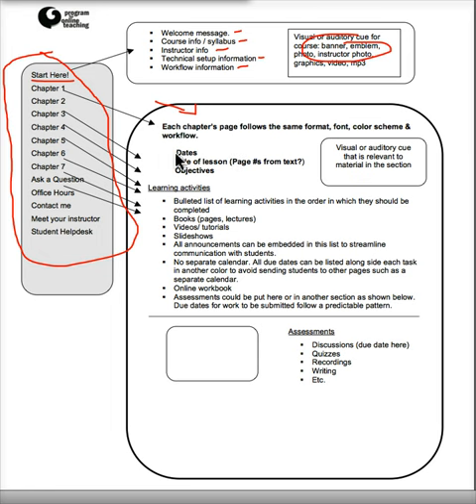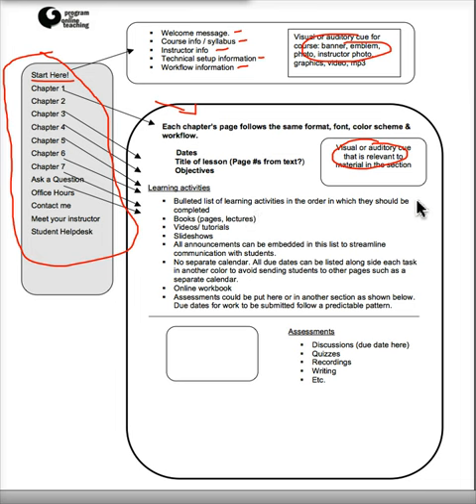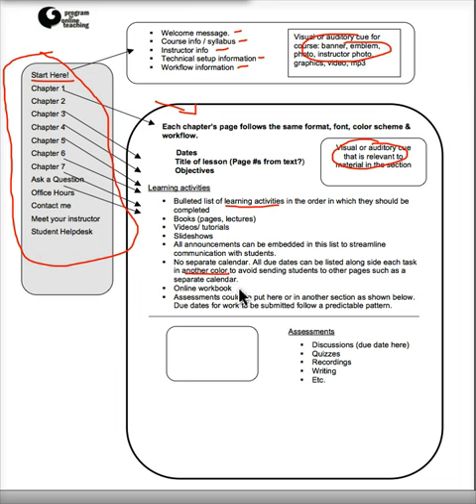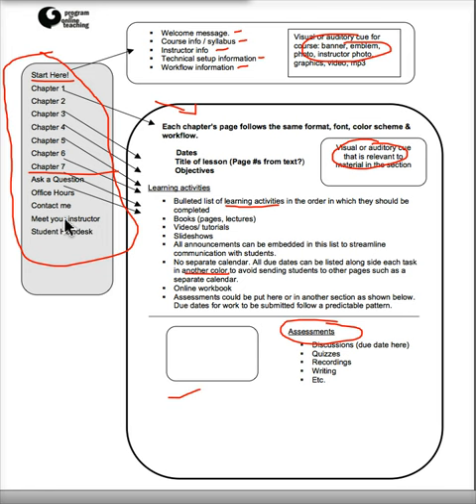Chapter-based course design for LMS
Created by Lisa M Lane and Pilar Hernandez, Creative Commons licensed Program for Online Teaching Attribution/NonCommercial/ShareAlike 2011.